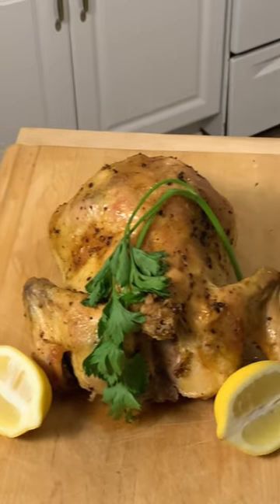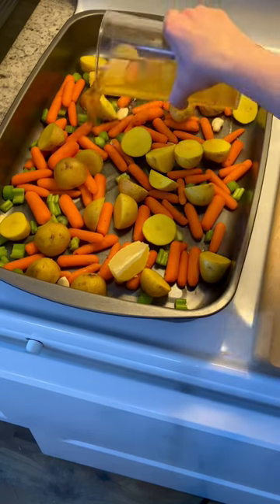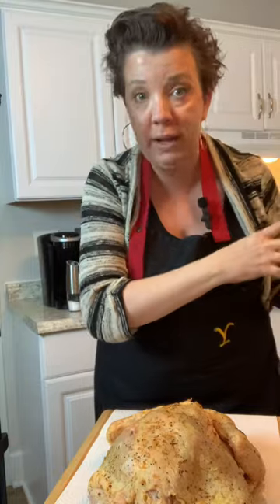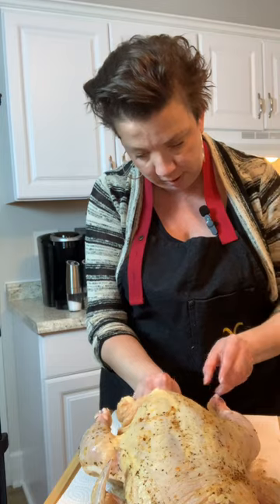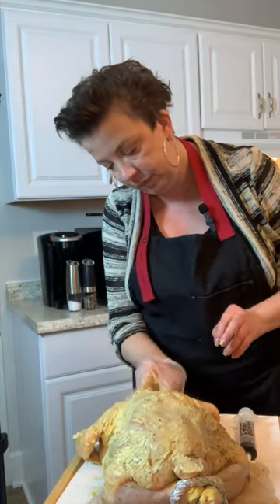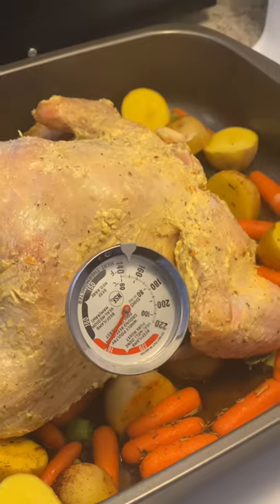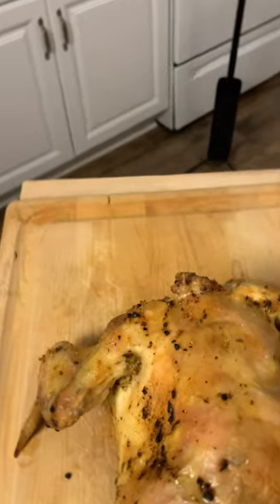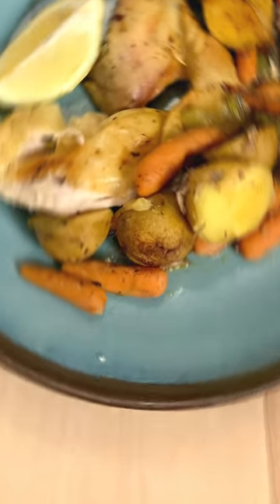The Secret to Juicy Roasted Chicken Every Time!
Whether you're a seasoned chef or a kitchen newbie, this video is your ticket to:

Impressing your family and friends with a restaurant-worthy main course.
Mastering the art of oven roasting - a skill that'll unlock endless recipe possibilities.
Enjoying a satisfying, home-cooked meal that's as good for your wallet as it is for your soul.
Click play, preheat your oven, and get ready to experience chicken like never before!

1. Preheat oven to 375
2. Cut up potatoes, onions, celery, carrots, lemon
3. Peel garlic cloves, around 4-5
4. Place vegetables, garlic and lemon in roasting pan.
5. Add 1.5 cup of chicken broth
6. Add seasonings of choice
7. Add herbs of choice
8. Pat dry chicken and cavity with paper towels.
9. Salt your chicken all over including the cavity(pat into the skin)
10. Season your chicken all over including the cavity(pat into the skin)
11. You can refrigerate overnight to marinate the seasonings or cook right away(your choice)
12. Stuff cavity with onion, herbs, garlic clove, lemon and herbs.
13. Tie back legs with butcher twine or a piece of aluminum foil twisted
14. Fill syringe with melted butter and inject into the meatiest part of chicken
15. Rub softened butter all over the chicken making sure to get the cavity
16. Lay chicken on top of vegetables and add to preheated oven
17. Cook for 20 minutes per pound or until internal temperature reaches 180
18. While chicken is resting squeeze lemon over skin for extra flavor
19. Slice and enjoy! You can use leftovers for sandwiches, soup, pot pie and so much more!